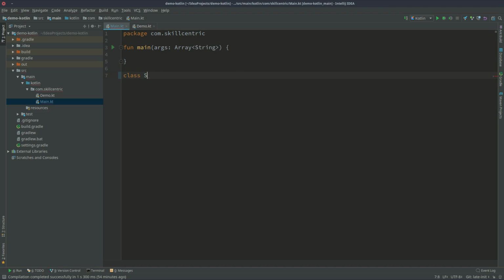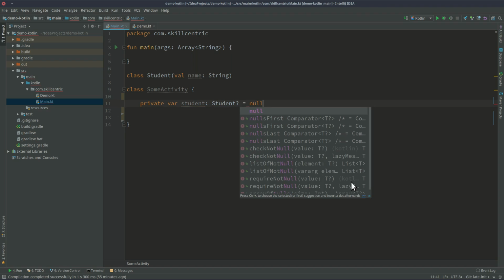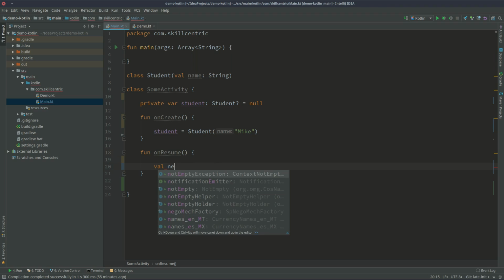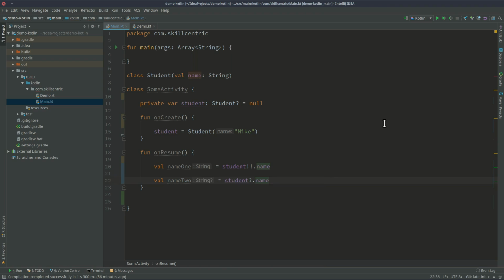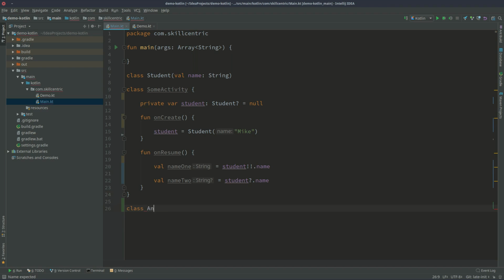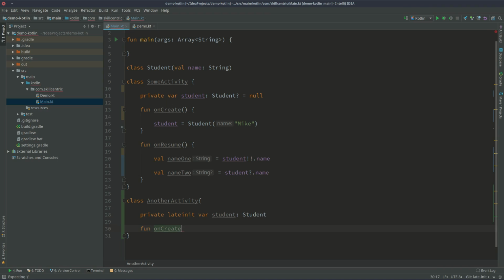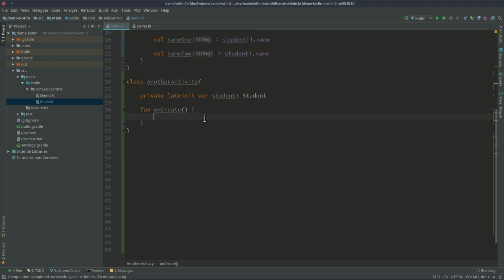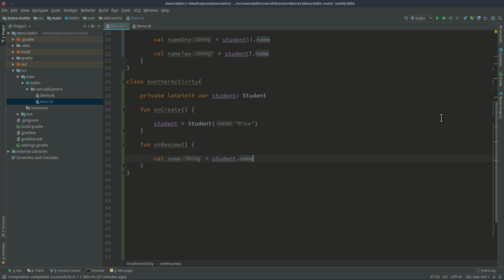8 2 Lateinit Code Example